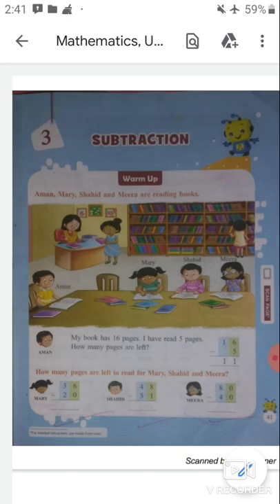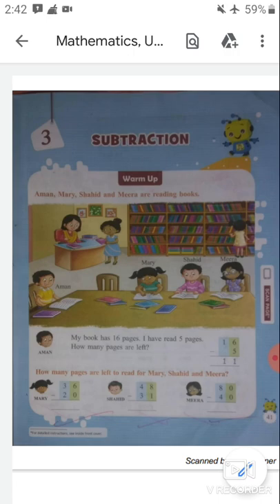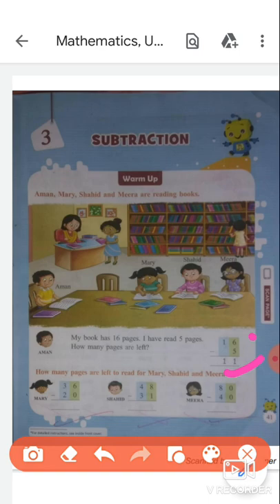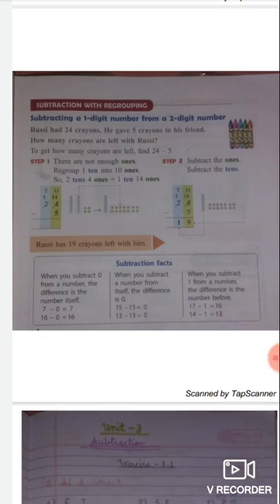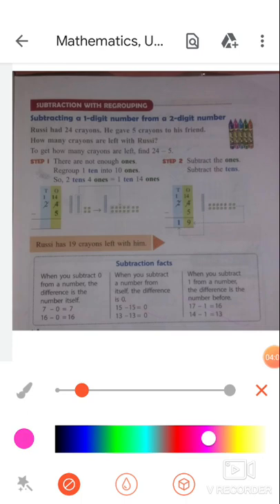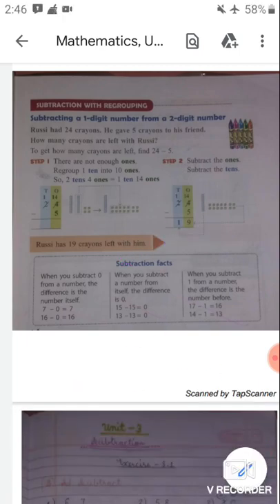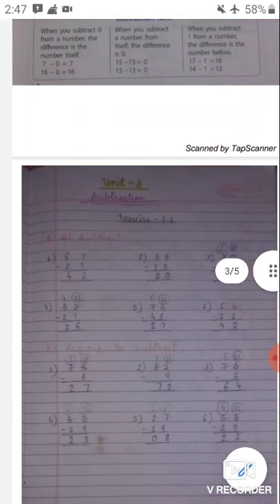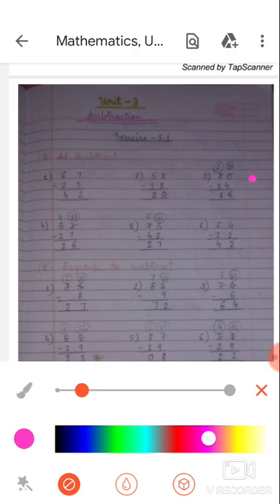Mathematics , Unit-3, Subtraction (Revisional Video )